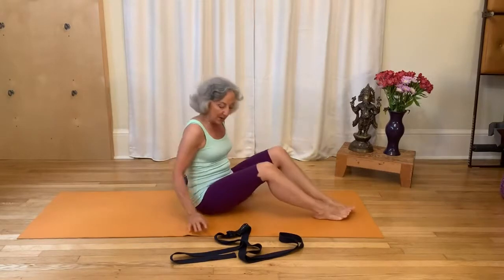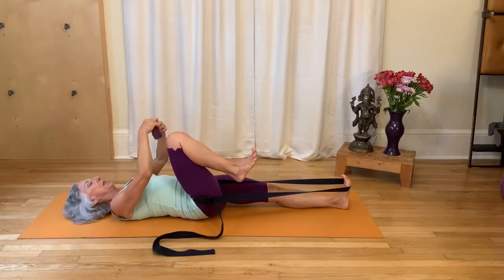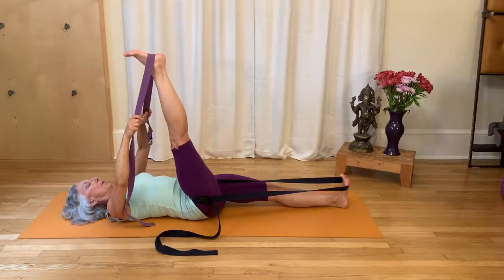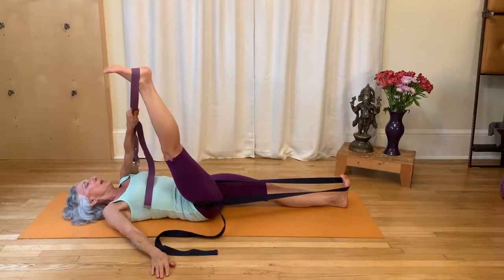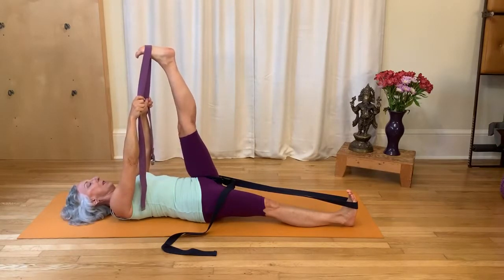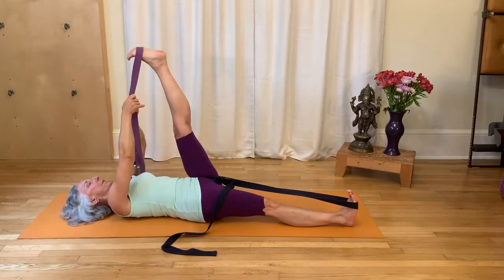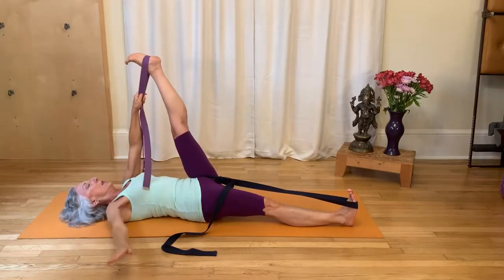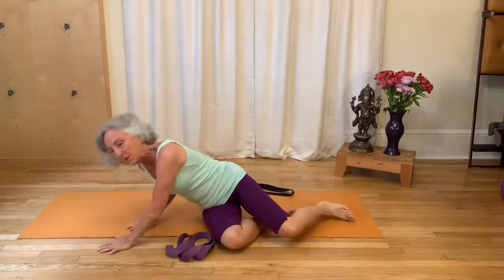Spinal Traction Part 2: Yoga Pose with Two Belts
Deepen the traction of your lumbar spine one side at a time. Place the lower belt across the ball of the foot and deep into the groin of the opposite leg. Tighten the belt so that it takes effort to straighten the leg and push out with your foot. Create the sensation of your top thigh pulling away from your belly, and extend the upper leg as much as possible.  Keep you hips stable on the floor as you move your leg. Connect to your breath.

🦋 FREE Living Yoga Livestream every 3rd Thursday at 4 PM - EST

🕉 Lillah's Yoga Wisdom: Live & Interactive on Zoom monthly. Plus a 35 video practice Library.